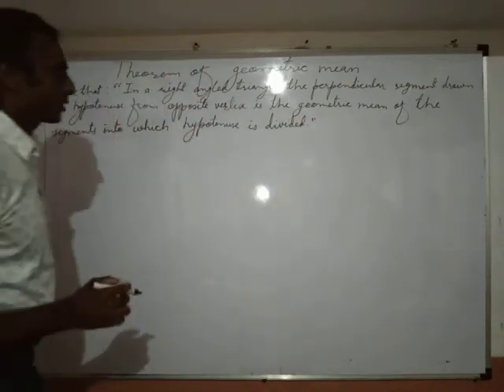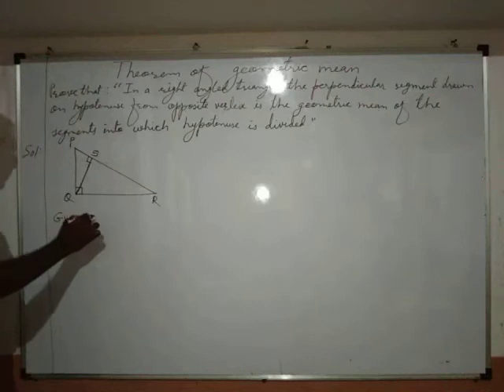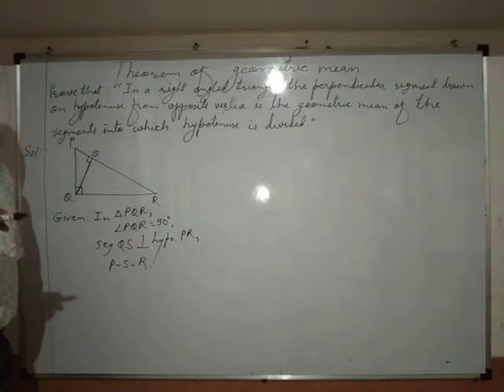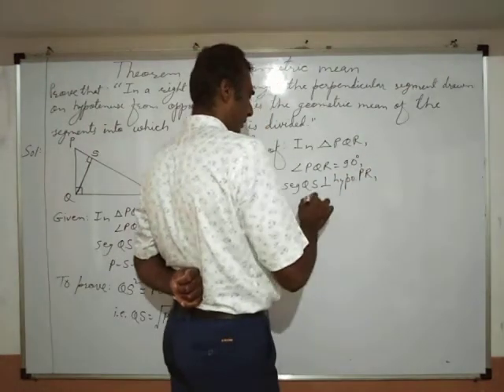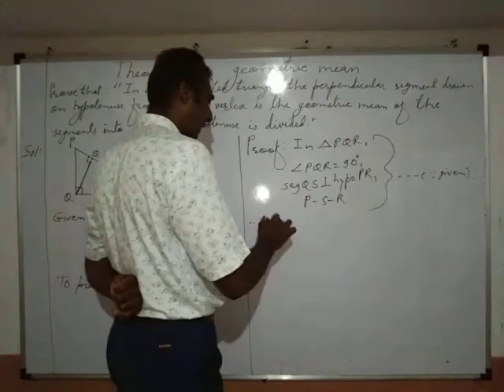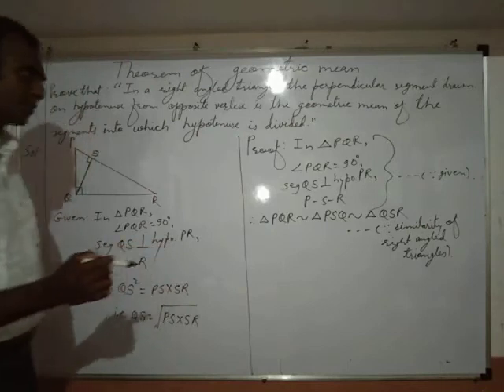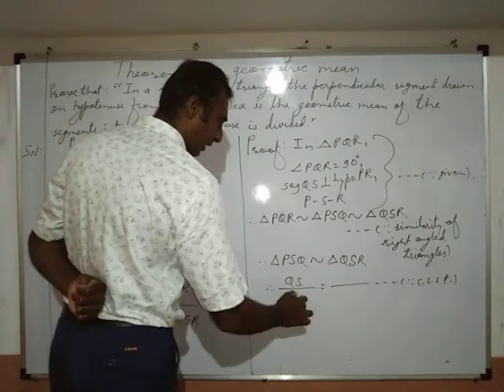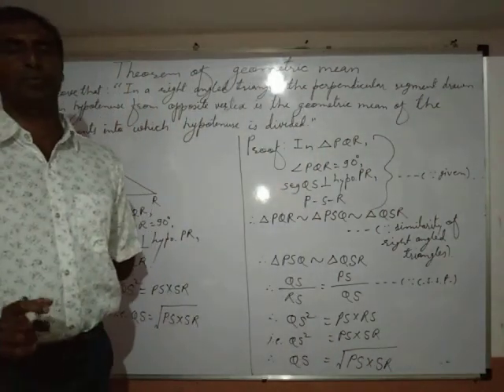STD10M2 PYTHAGORAS THEOREM Theorem of geometric mean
Theorem of geometric mean